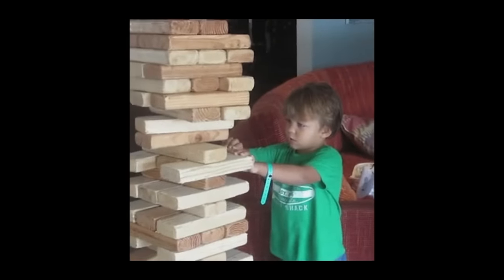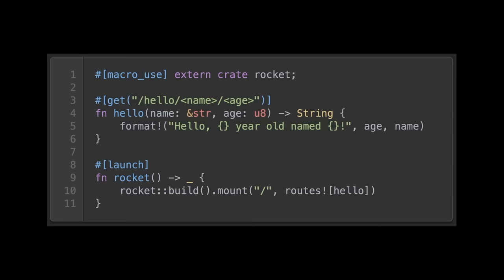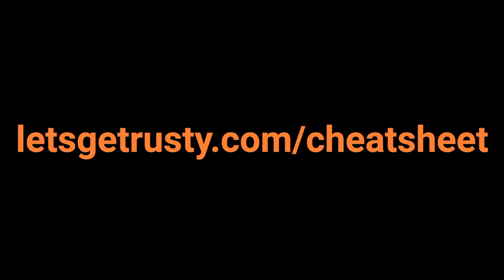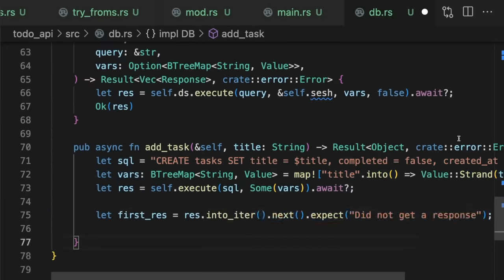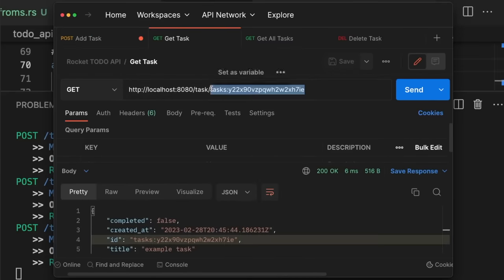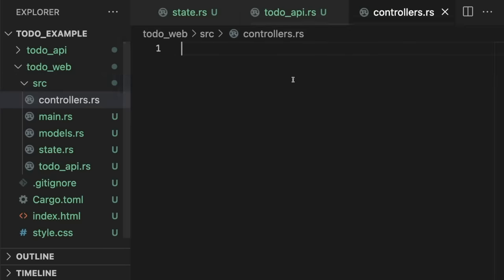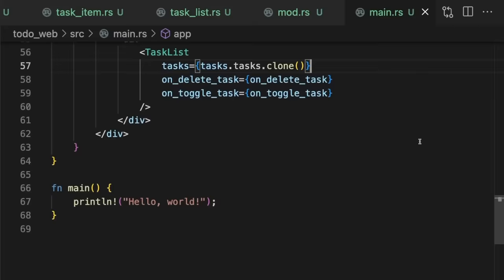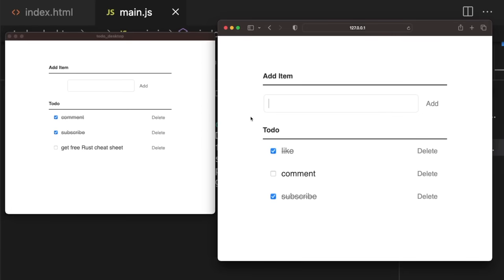Build your entire tech stack in Rust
Today we are talking about a brand new tech stack which allows you to build your entire application in Rust!